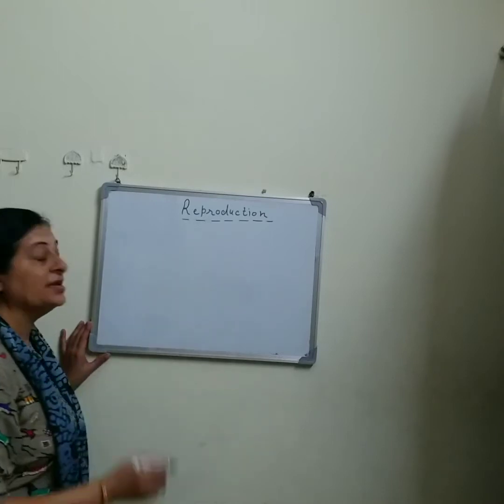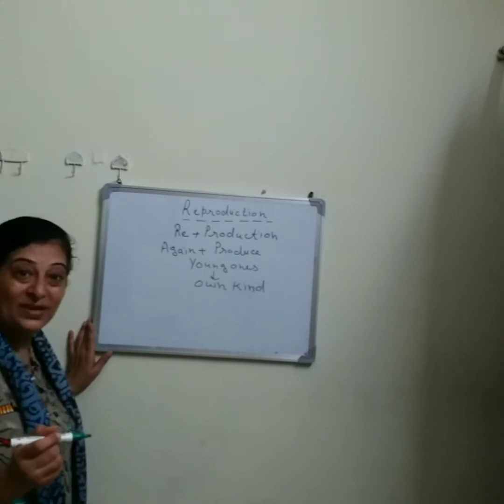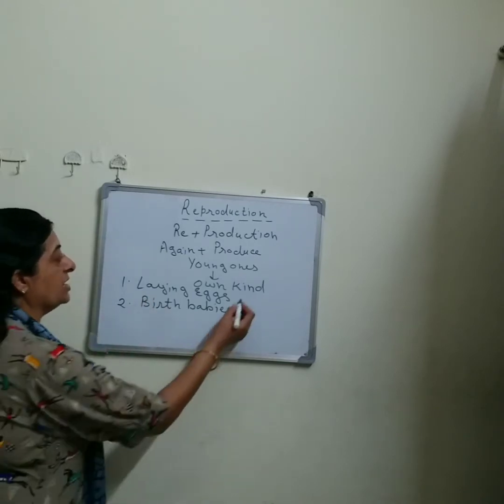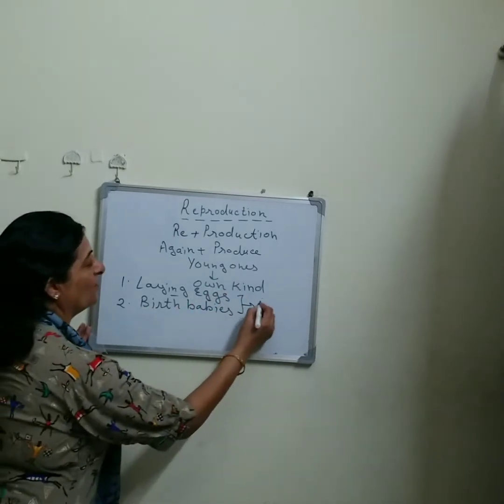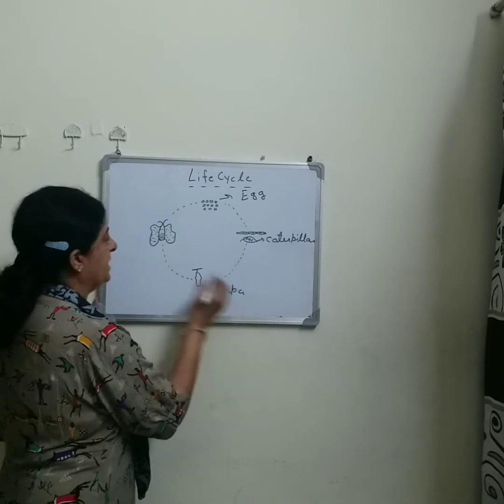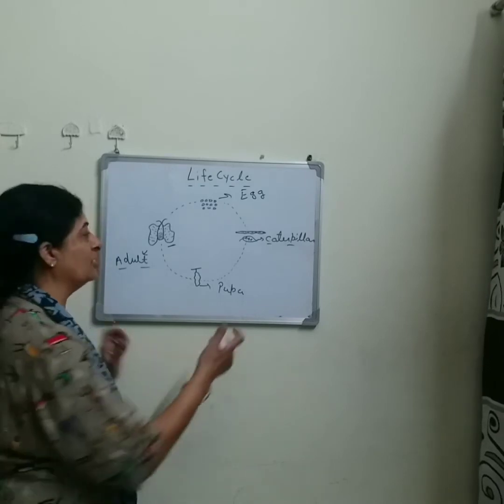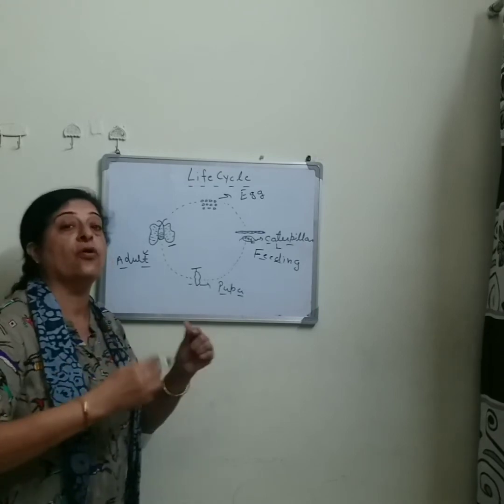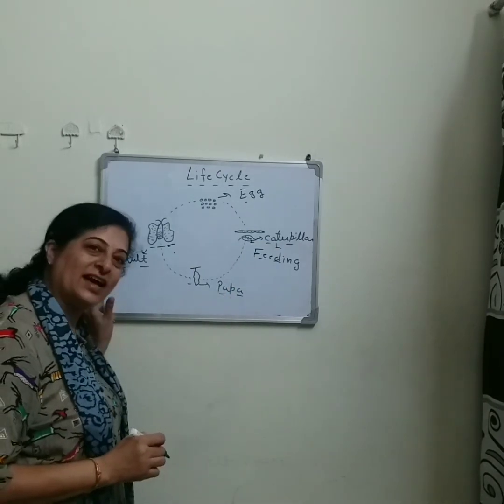Reproduction And Life Cycle Part-1